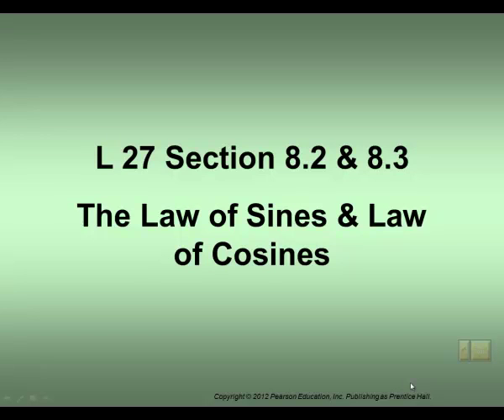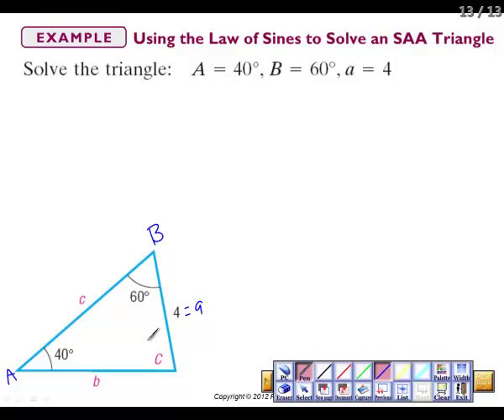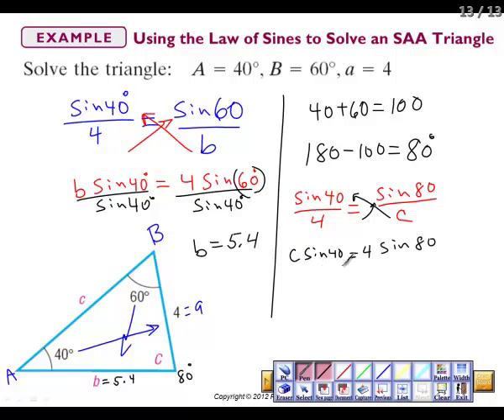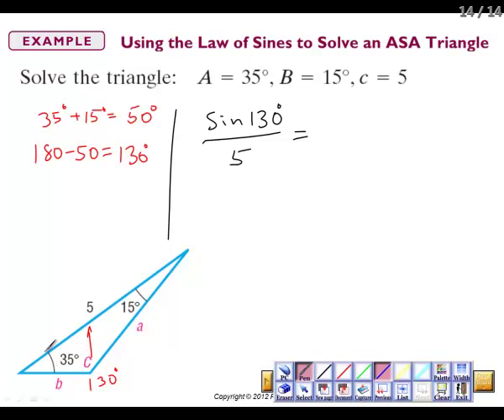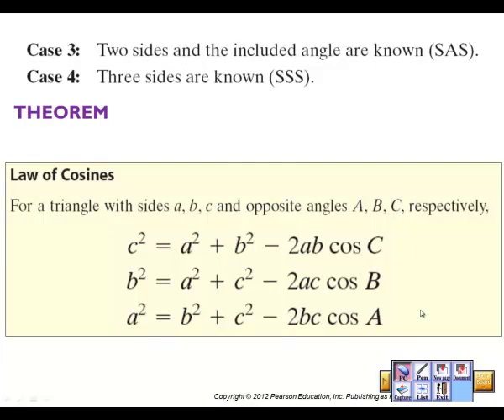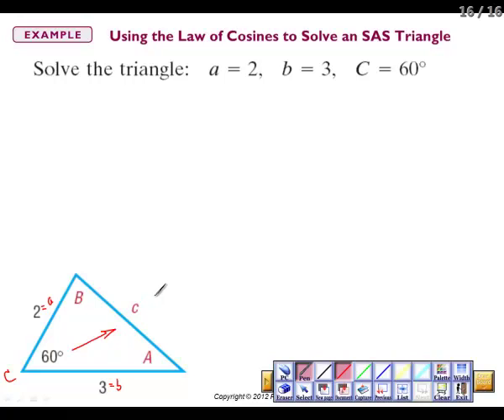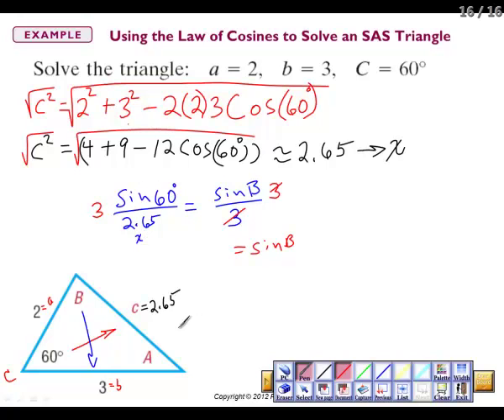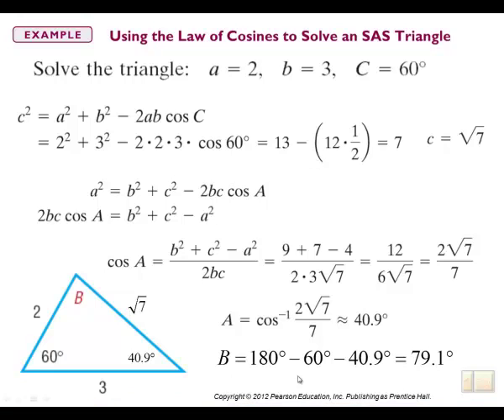175 L27 The Law of Sines and Law of Cosines